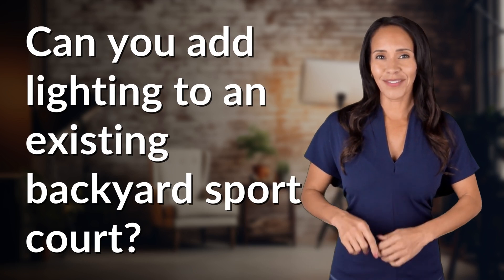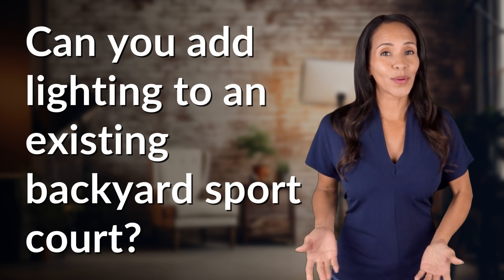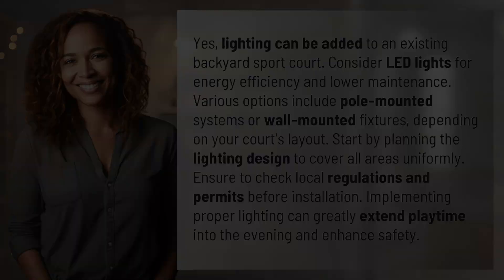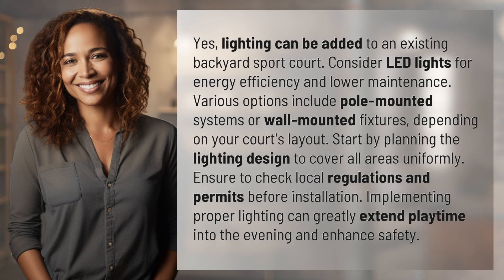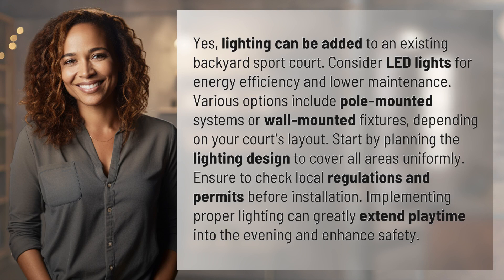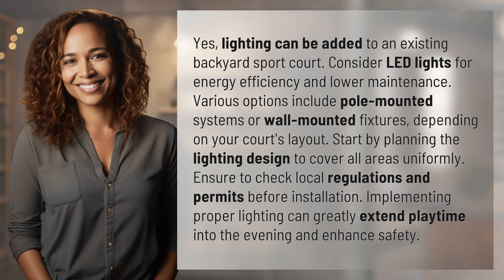Can you add lighting to an existing backyard sport court?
Brighten Up Your Backyard: Adding Lighting to Your Sport Court 👉 Illuminate Your Court 👉 Learn how to add lighting to your backyard sport court for extended playtime and enhanced safety. From LED options to proper layout planning, find out how to brighten up your court.

Laura S. Harris (2024, June 29.) Can you add lighting to an existing backyard sport court?
    🌐 AskAbout.video